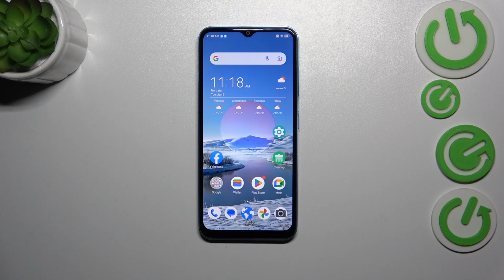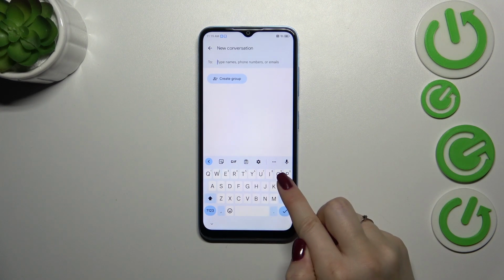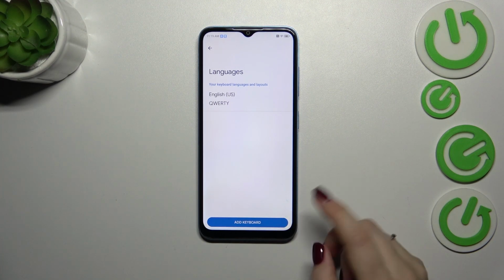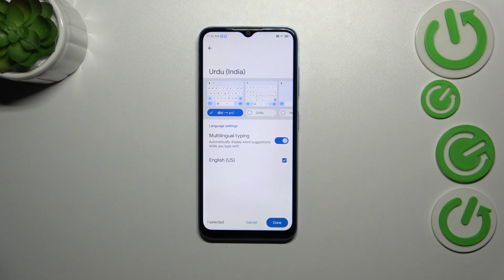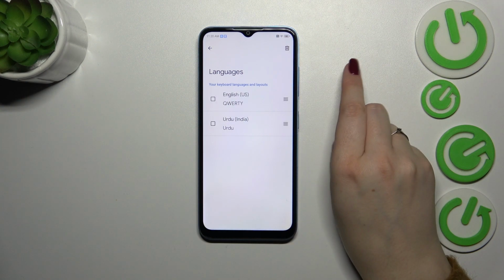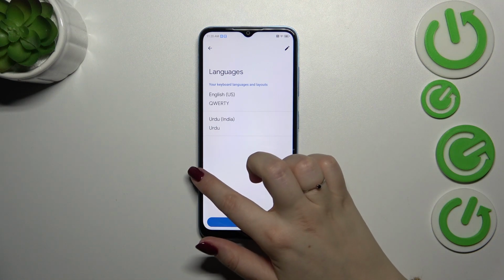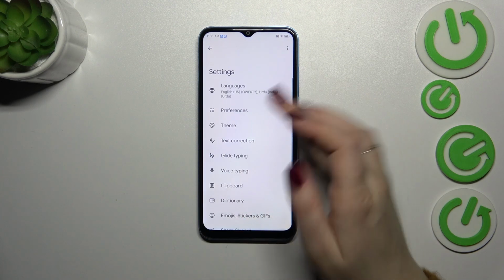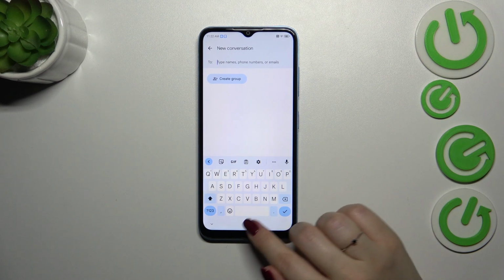How to Manage Keyboard Input Language on ZTE Blade A73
Enhance your typing experience with our tutorial on changing the keyboard language on the ZTE Blade A73. In this video, we guide you through the step-by-step process, allowing you to customize your keyboard language for seamless communication. Master the essentials of language configuration with this quick and practical guide, tailored for ZTE Blade A73 users looking to personalize their device's input settings.

How to change the Gboard keyboard language on ZTE Blade A73? How to add a new language to the keyboard on the ZTE Blade A73? How to remove a language from the keyboard on ZTE Blade A73?